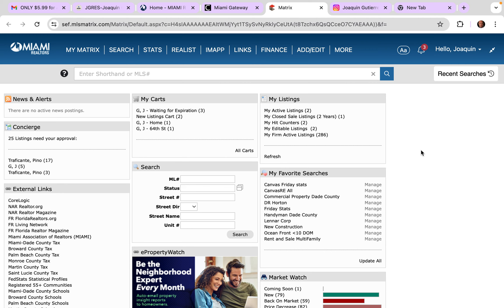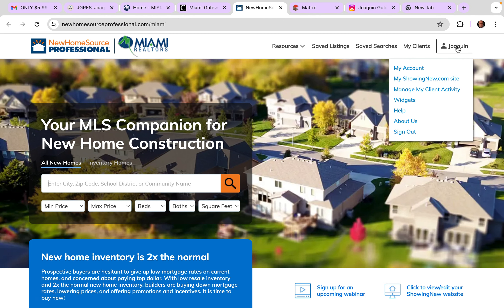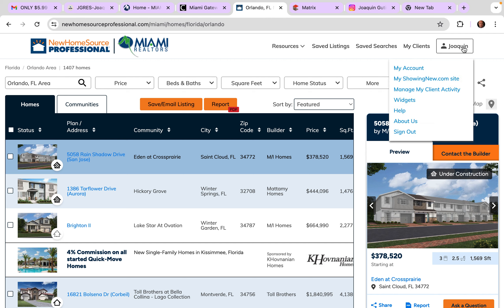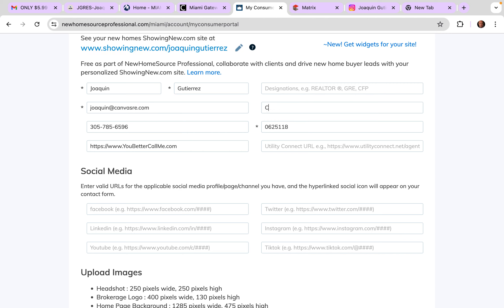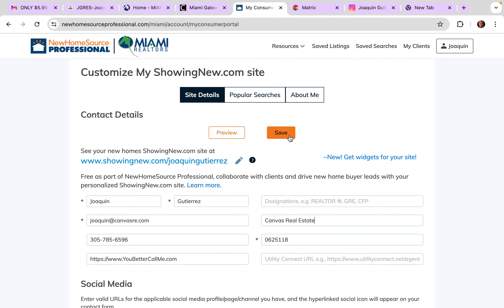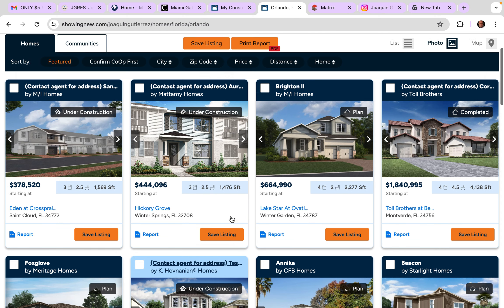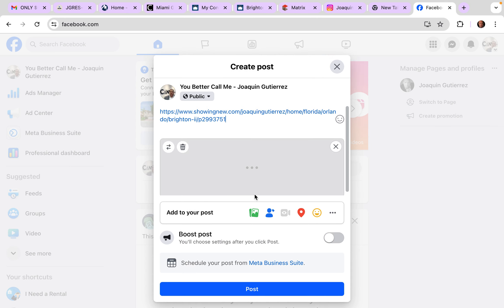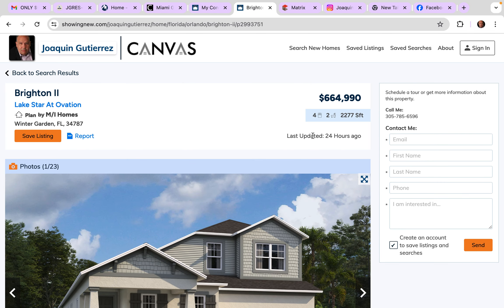Free Personalized New Construction WebSite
Hello agents! 🚀 In this video, I'm going to show you how to use and personalize a free website to promote new construction properties. 🌟

First, log into the website and create your account. Then, I'll guide you step-by-step on how to add your listings, photos, and important details for each property. We'll also see how you can adjust the website design to reflect your unique brand and style. 🏠✨

Remember, this website is a powerful tool to attract new clients and showcase all the new property options you have available. It's super easy and quick! 💻👍

If you have any questions, leave them in the comments, and I'll gladly help you. 🔔

¡Hola agentes! 🚀 En este video, te voy a mostrar cómo puedes utilizar y personalizar un website gratis para promocionar propiedades de nueva construcción. 🌟

Primero, entra al sitio web y crea tu cuenta. Luego, te enseñaré paso a paso cómo agregar tus listings, photos, y detalles importantes de cada propiedad. También veremos cómo puedes ajustar el diseño del website para que refleje tu brand y estilo único. 🏠✨

No olvides que este website es una herramienta poderosa para atraer nuevos clientes y mostrarles todas las opciones de propiedades nuevas que tienes disponibles. ¡Es súper fácil y rápido! 💻👍

Si tienes alguna pregunta, déjala en los comentarios y con gusto te ayudaré. 🔔